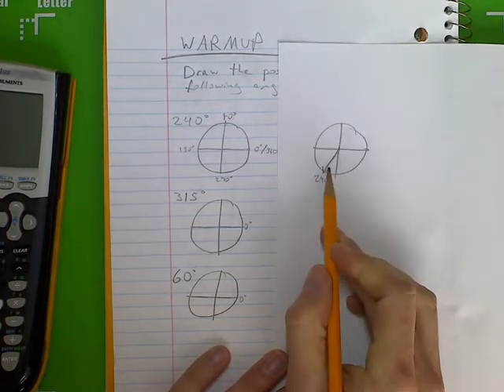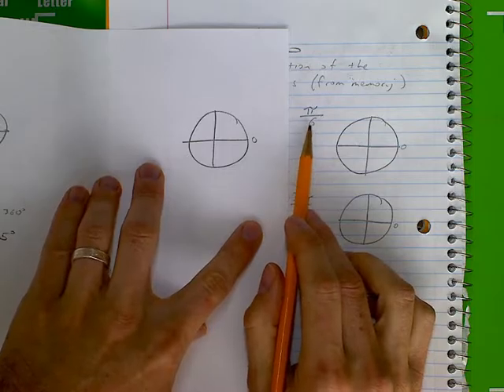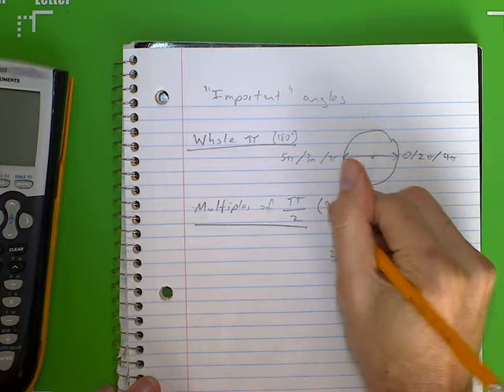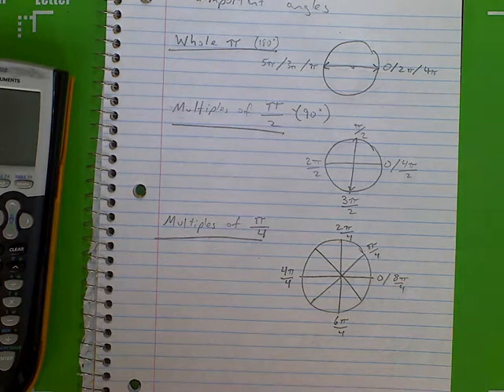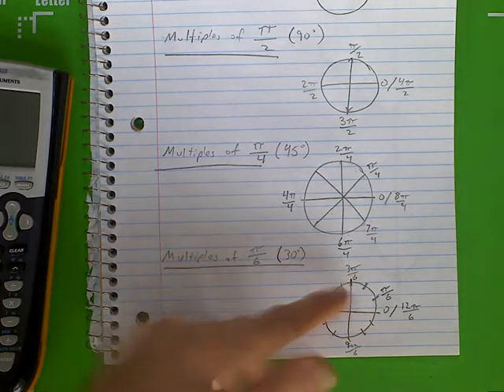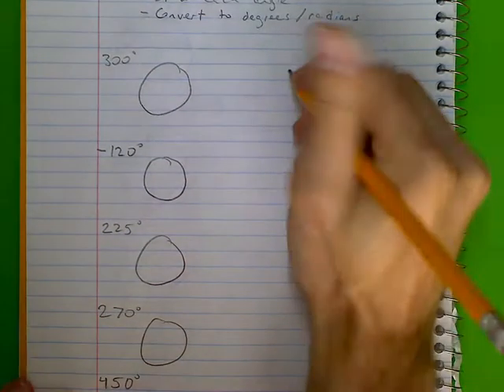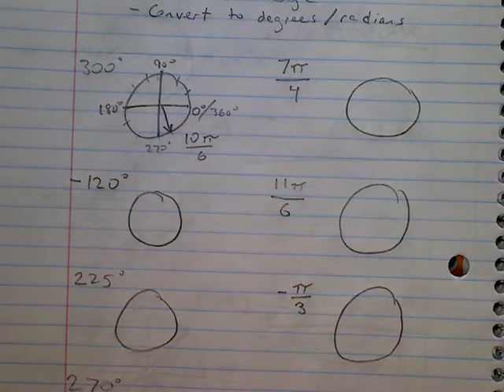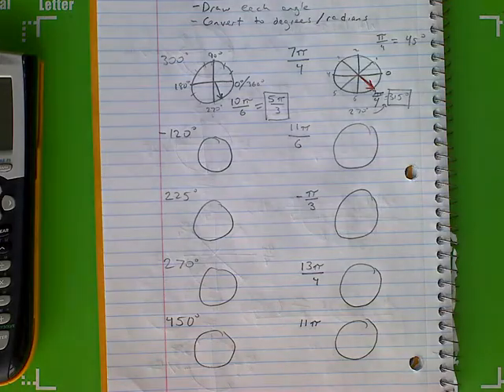Trig 4 2 Angles 3